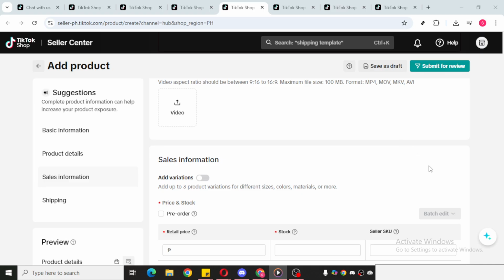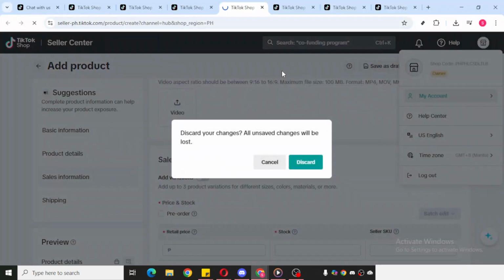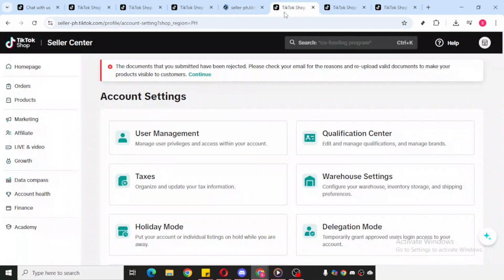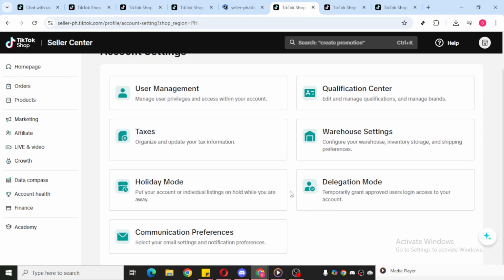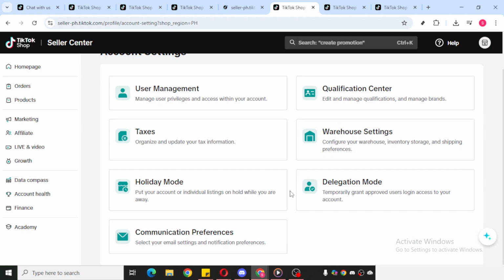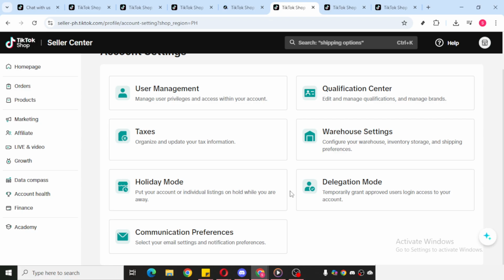How to put TikTok Shop on vacation mode (full guide 2026)